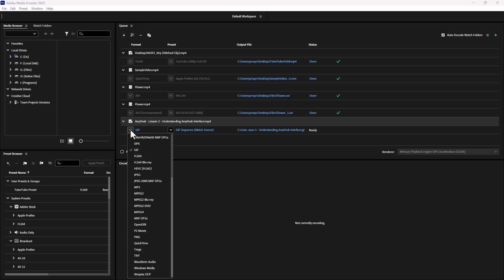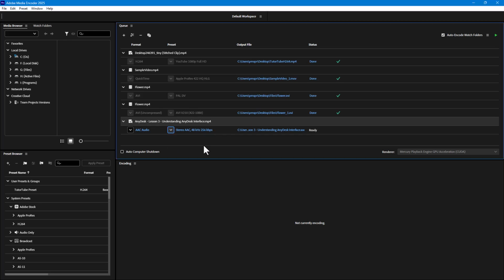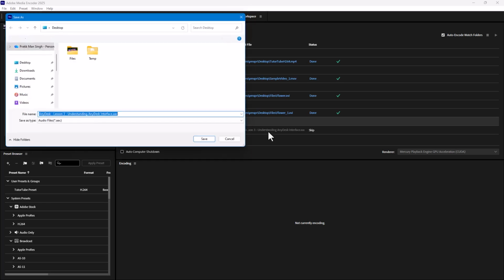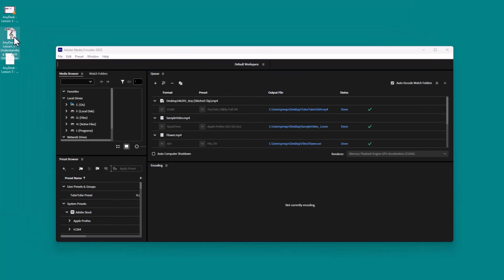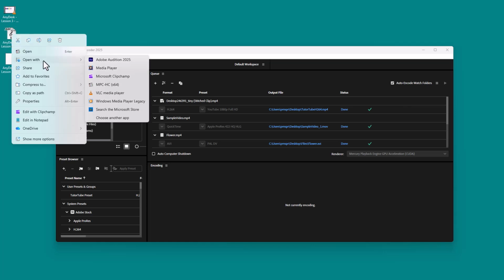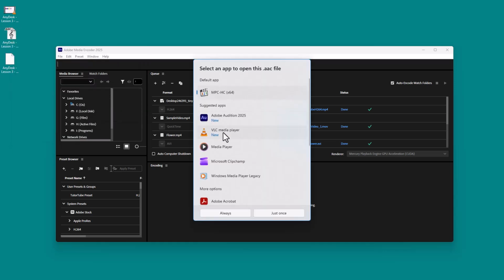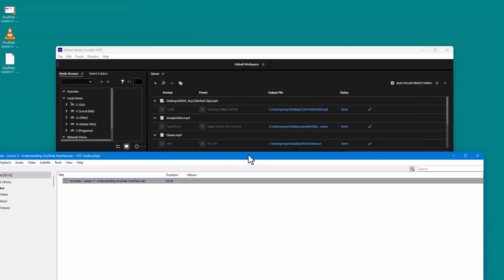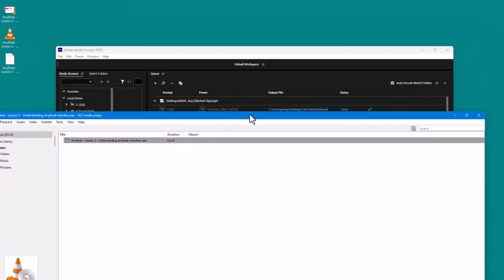Adobe Media Encoder - Lesson 12 - Exporting Audio Only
In this tutorial, we will explore Exporting Audio Only in Adobe Media Encoder.